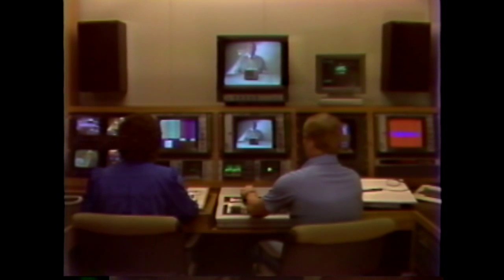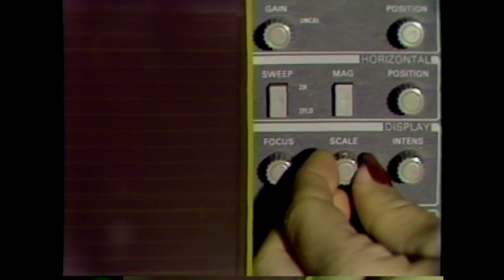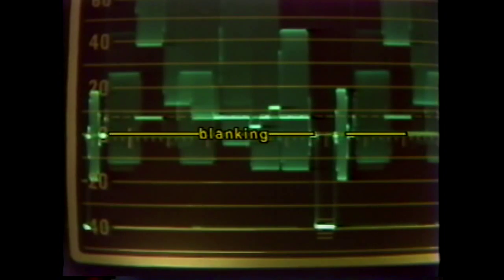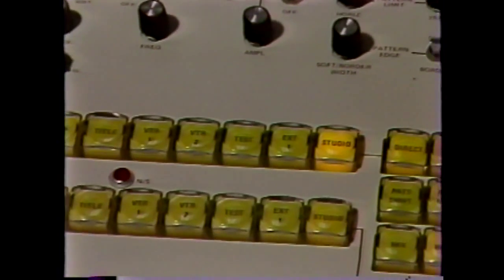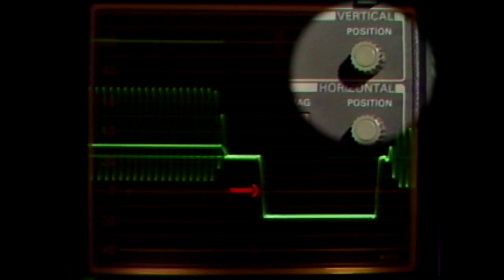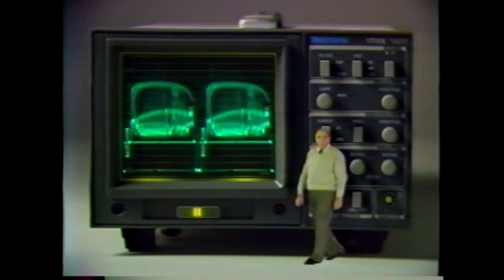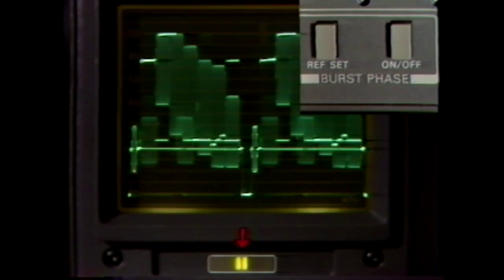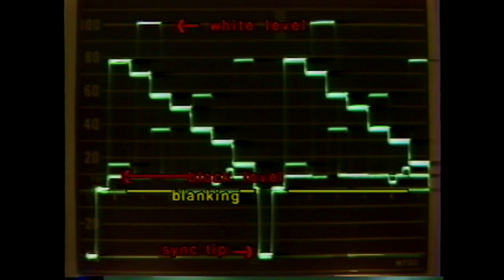Basic Waveform Monitoring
An excellent tutorial on using video waveform monitors.  Produced circa 1990.